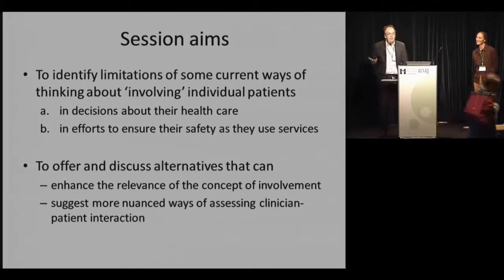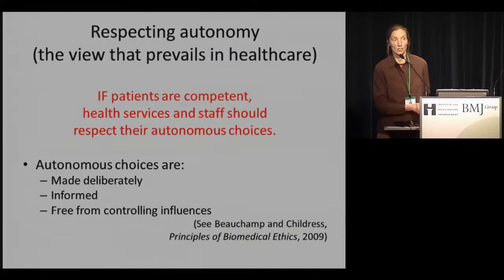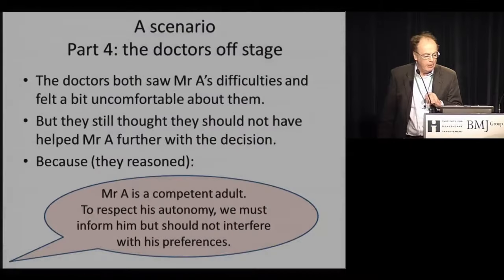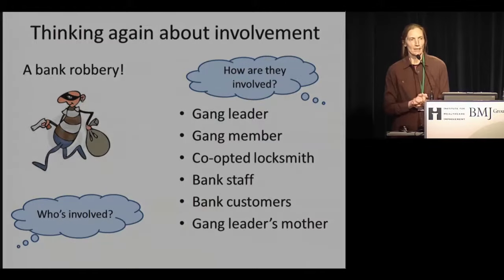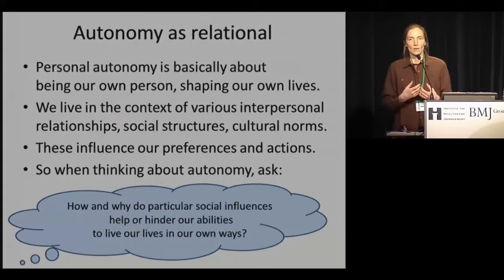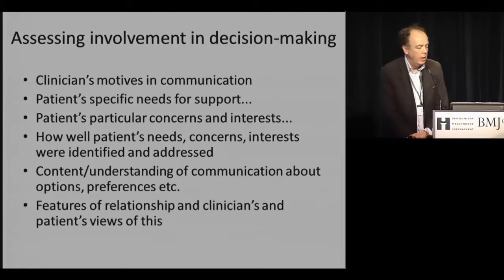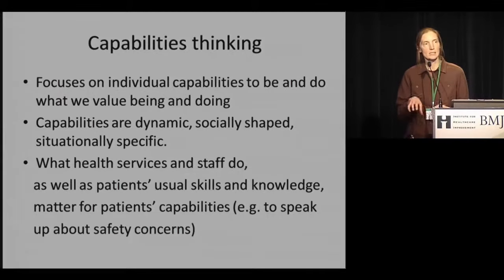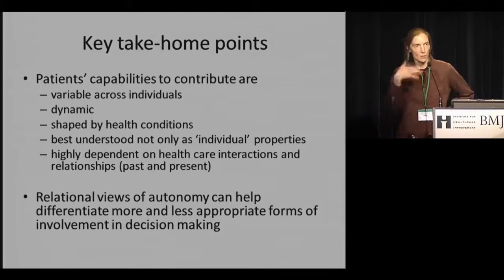2012 Paris Presentation - Involving patients: critical thinking to improve practical relevance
Vikki Entwistle, Professor of Values in Healthcare, Social Dimensions of Health Institute, Universities of Dundee and St Andrews, UK; Ian Watt, Professor of Values, University of York, UK

Involving patients: critical thinking to improve practical relevance

This session looks critically at assumptions that lie behind many attempts to improve healthcare quality by promoting patients’ involvement in clinical decision-making and the delivery of their care. Recent research illustrates how these assumptions can both over-estimate patients’ capabilities and constrain clinicians’ support-giving. We introduce and highlight the practical implications of alternative ways of thinking that recognise the implications of experiences of relationships with clinicians and of broader healthcare cultures for patients’ capabilities and involvement.